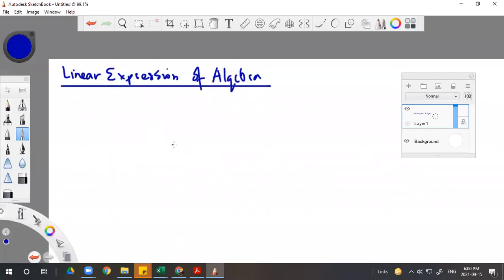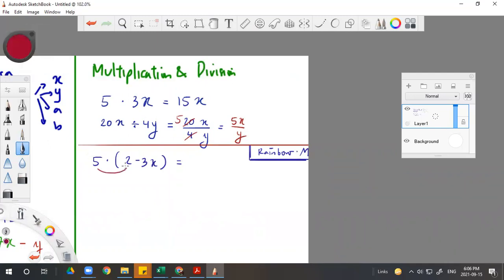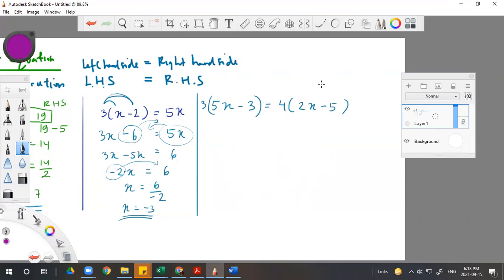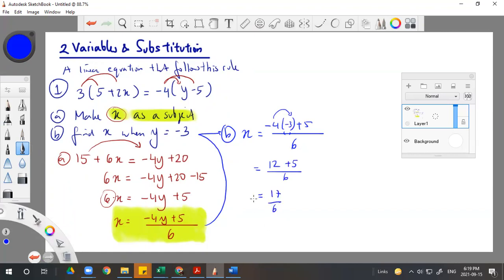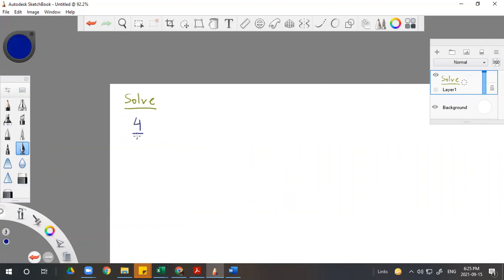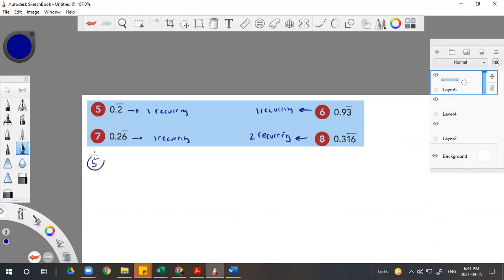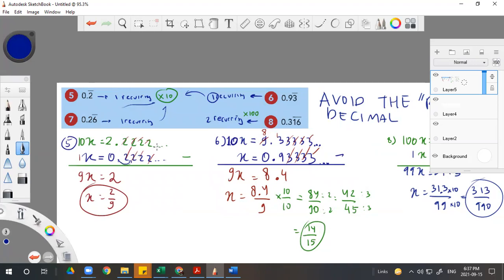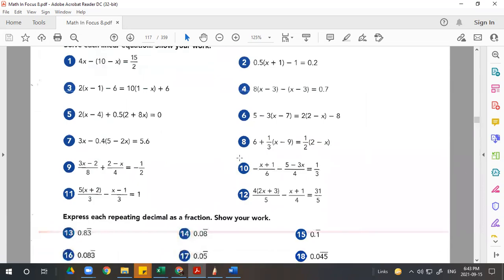LINEAR EQUATION ALGEBRA GRADE 8